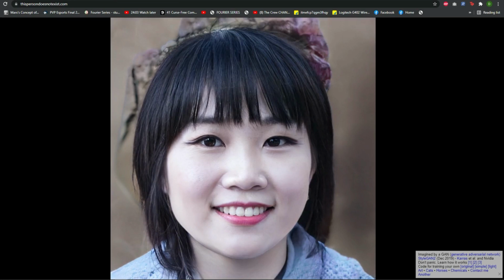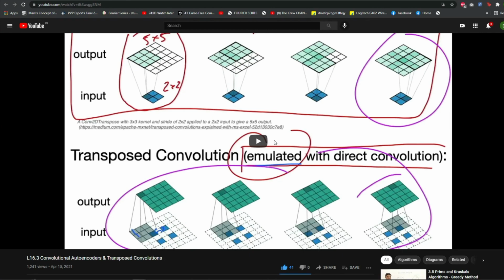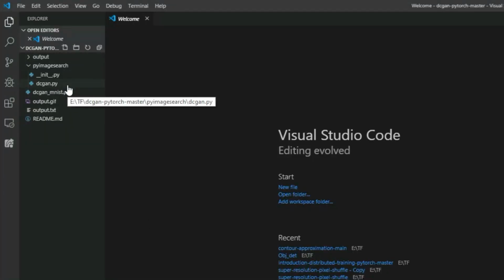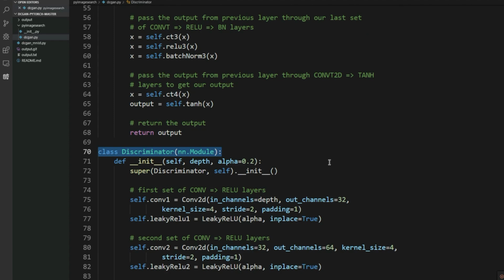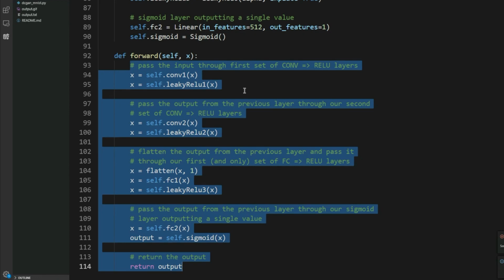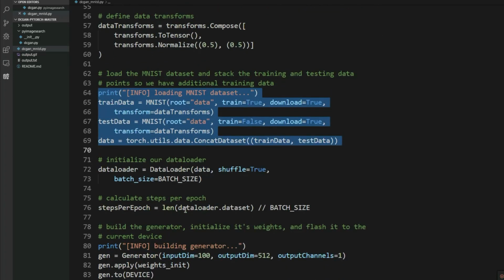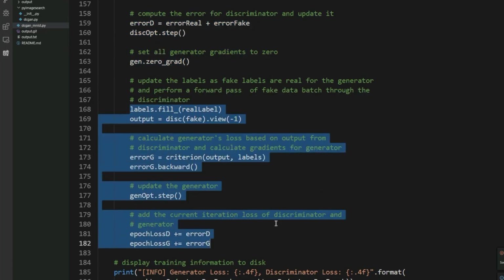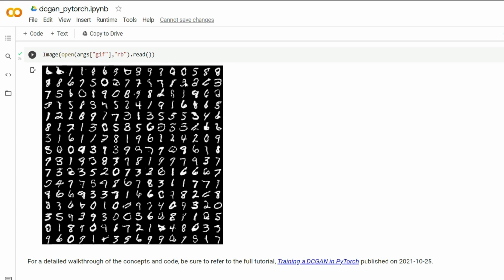How to train a DCGAN in pytorch (with code walkthrough) | PyImageSearch | Deep Learning Part-11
This video provides you with a complete tutorial on DCGAN and how to train it with PyTorch.
This tutorial is meant to help you learn how to train your own DCGAN in PyTorch. We do not assume any prior knowledge of Python or related Computer Vision technologies.

TOPICS:
DCGAN in PyTorch
Code walkthrough of DCGAN in PyTorch